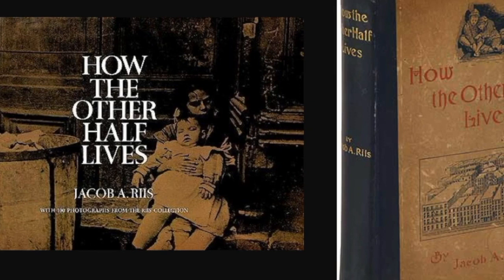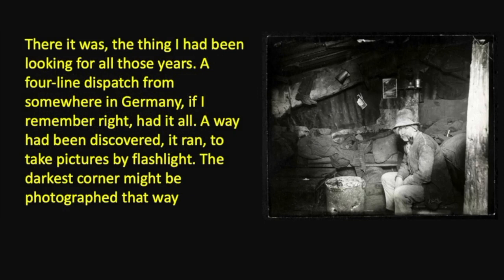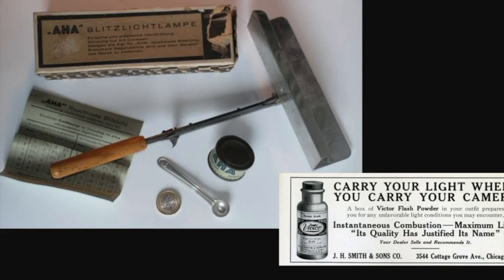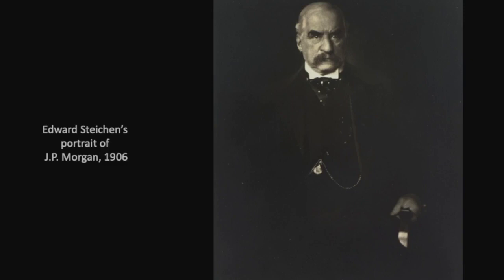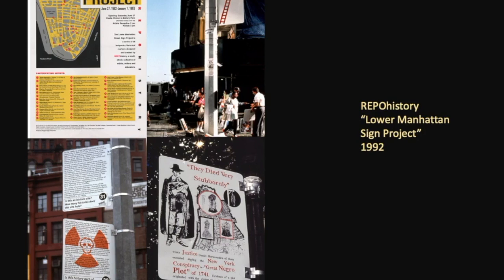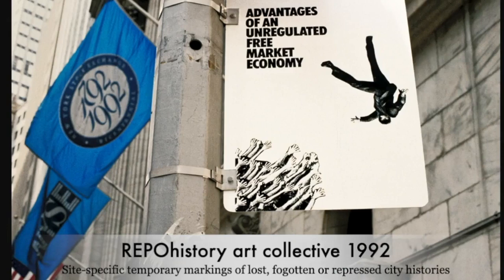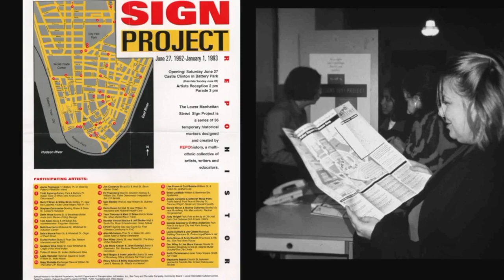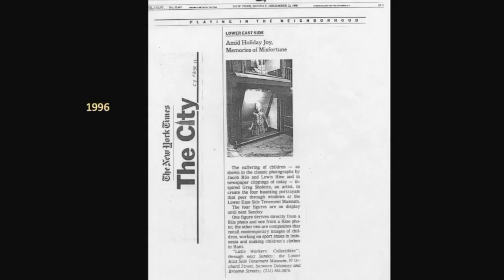Meta-Photo Projects: Jacob Riis, Edward Steichen, Lewis Hine (2020)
Individual studio art projects that intersect with the collective practice of REPOhistory.